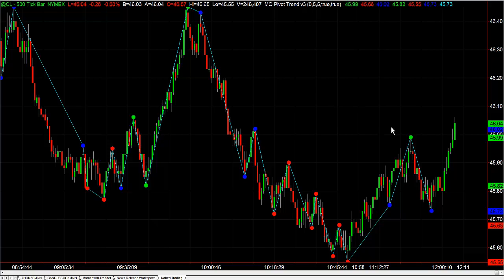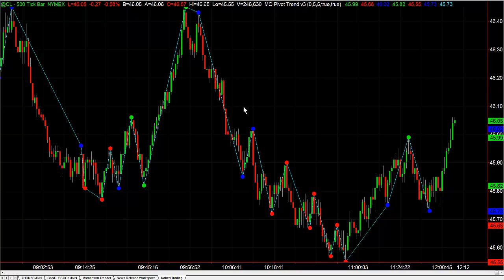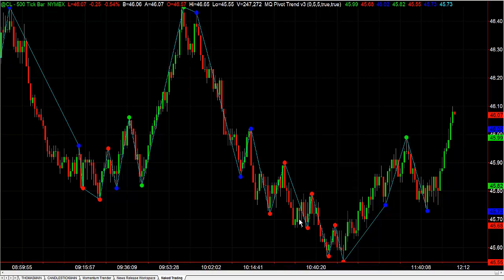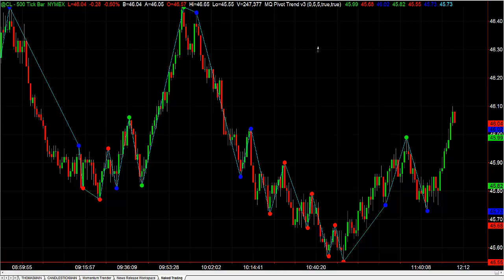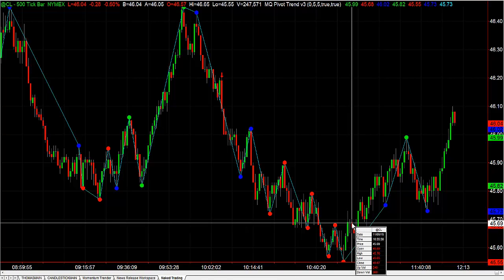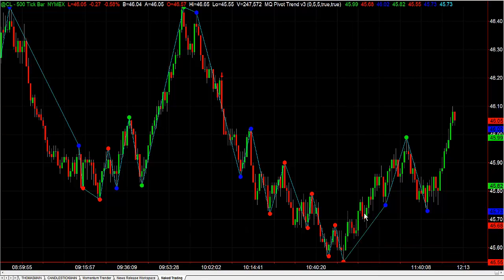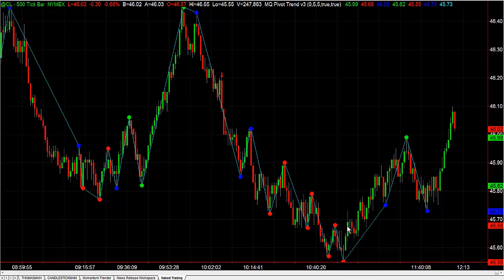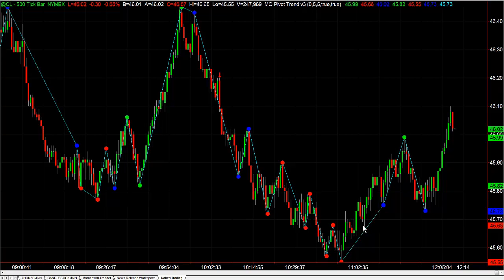Managing Stops with the MQ Pivot Trend November 5 2015